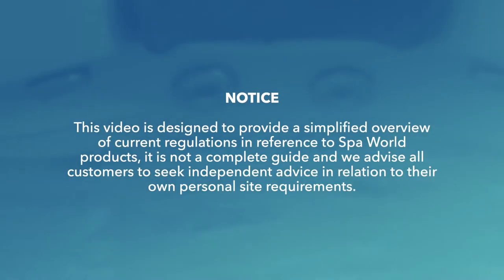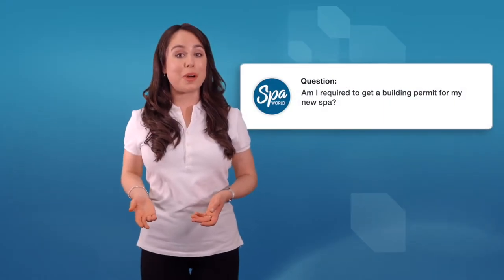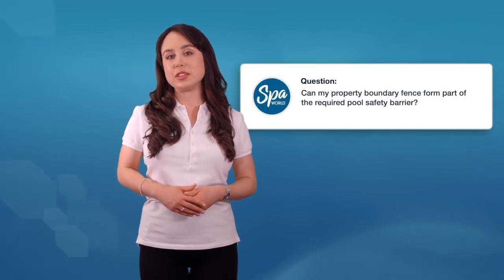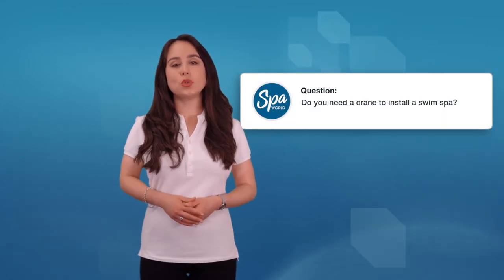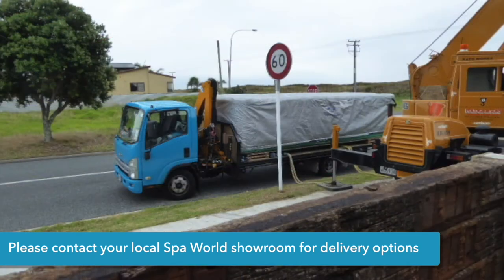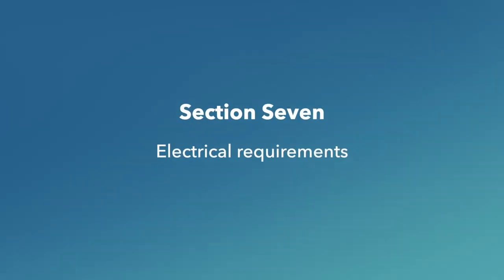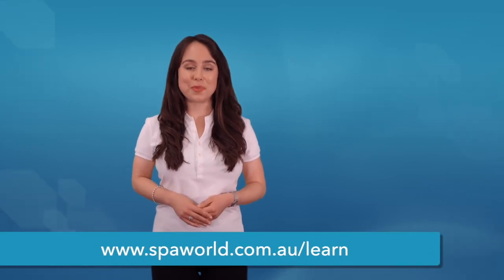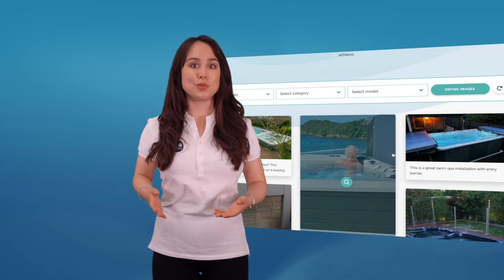Spa pool & swim spa regulations | ACT | Australia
Are you planning to buy a spa or swim spa? Wondering what the rules and regulations are for ACT,  Australia?

In this video you will learn about spa and swim spa compliance in ACT, Australia and why sticking to rules and recommendations will lead to a stress-free and successful spa installation!

🌞  Sections covered in this video:
-Spa building permits and registrations in ACT
-Installing a spa in ACT
-Safety barriers for spas in ACT
-General frequently asked questions in ACT
-Finding the right location for your spa
-Installing a spa
-Electrical requirements
-Customising a spa and alternatives
-Using the spa
-Spa World™ Learning Centre

🌞 This video will help you answer the following questions:
-Do spas need to be fenced in ACT?
-Do you legally have to have a fence around your pool?
-Do you need a fence around a spa in Canberra?
-Does a spa with a lockable cover need a fence?
-Do I need a fence around a swim spa?
-Do I need a fence for an above ground spa?
-How far from a pool should a fence be?
-Do I need a building permit for my spa pool?
-Do you need consent for a spa pool?
-What happens if your pool is not compliant?

0:00 Introduction
3:20 Section Two Installing a spa in ACT
3:46 Section Three Safety barriers for spas in ACT
4:55 Section Four General Frequently Asked Questions in ACT
7:34 Section Six Installing a spa
10:17 Section Seven Electrical requirements
11:13 Section Eight Customising a spa and alternatives
13:52 Section Ten Spa World Learning Centre